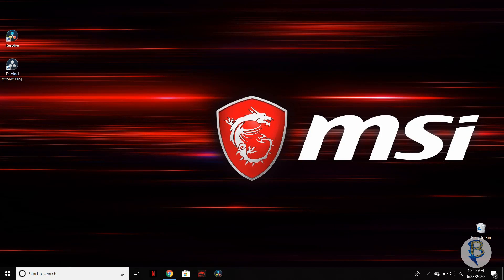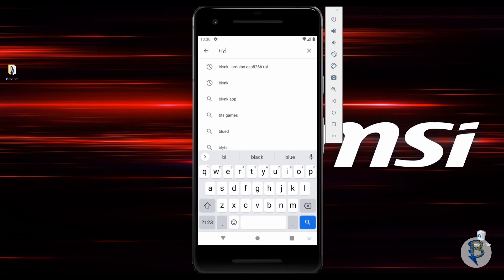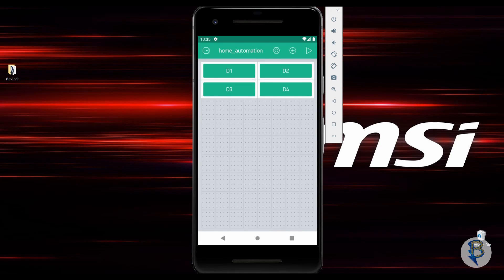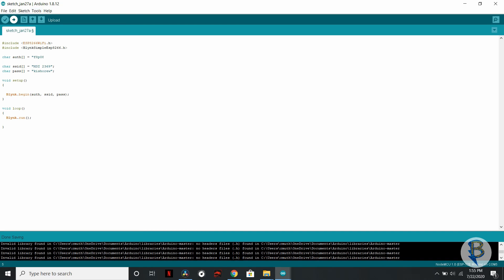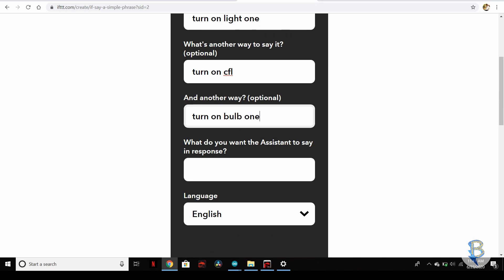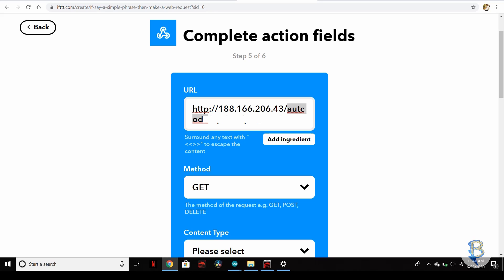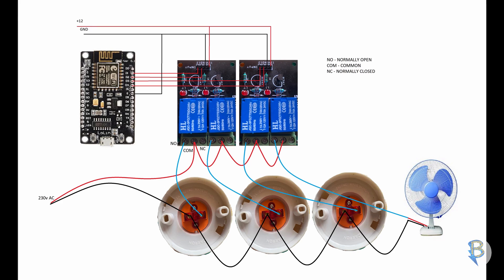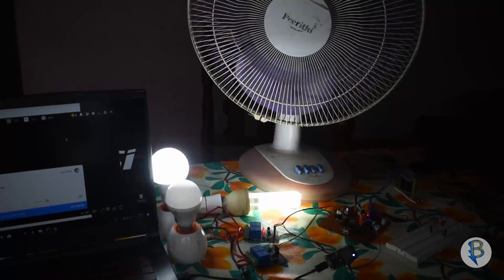Home automation with Google assistant | தமிழ் | Bipronics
Automate your home using this simple yet powerful project. Control all the appliances in your house right from your smartphone without moving even a muscle. This video guides you through every step in automating your home using google assistant.

Relay Board